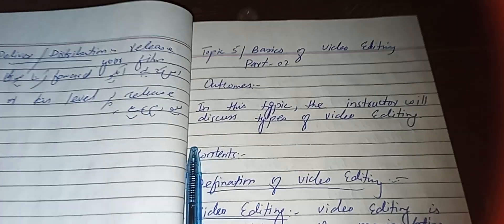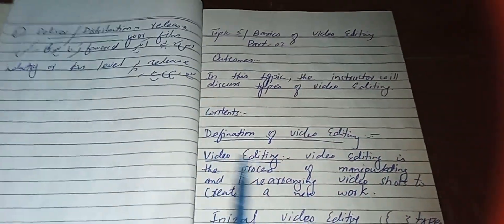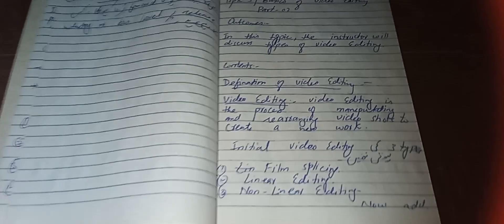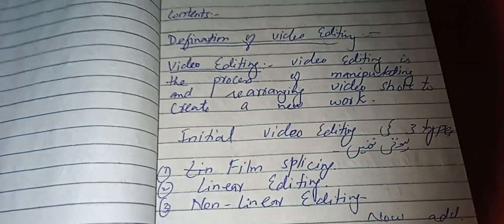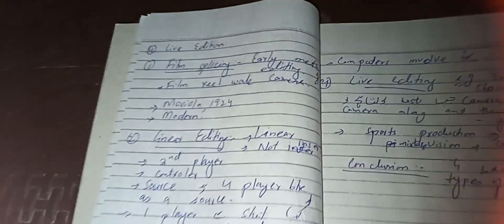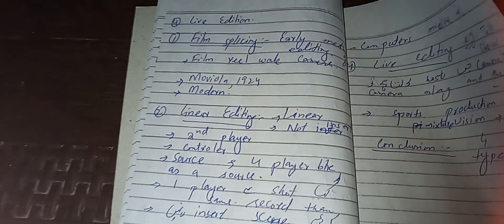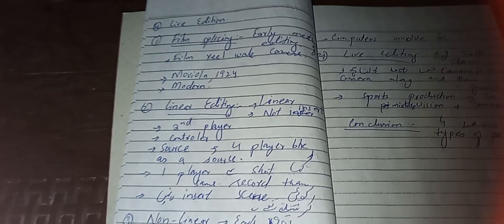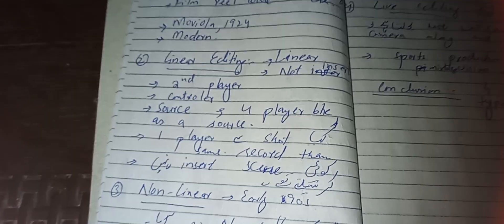What is the basics of video editing part 02 -this topic, youlearn about the Types of video editing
In this topic, you will learn about the

Types of video editing

video editing
alight motion video editing